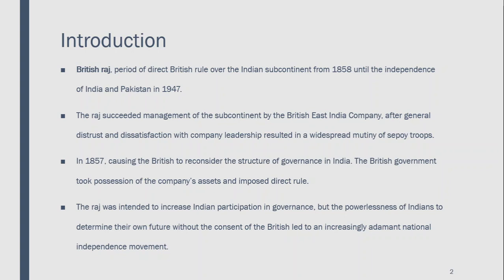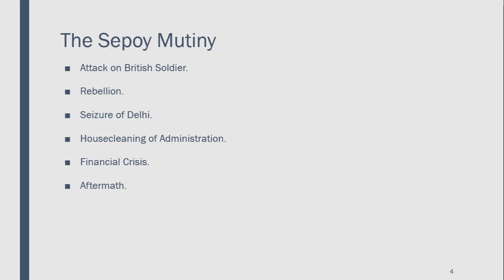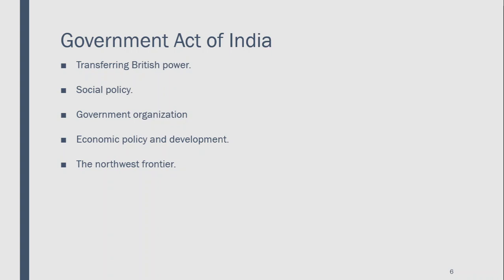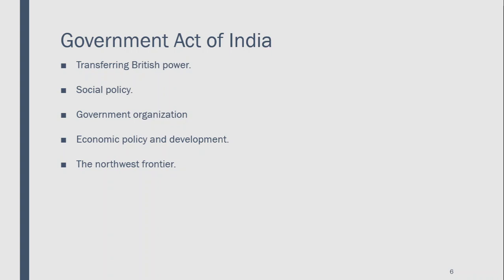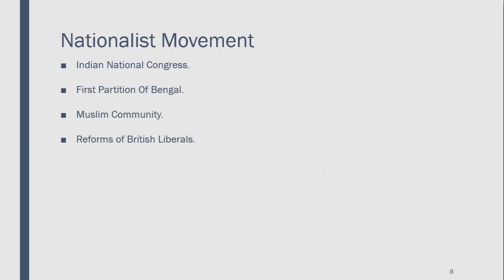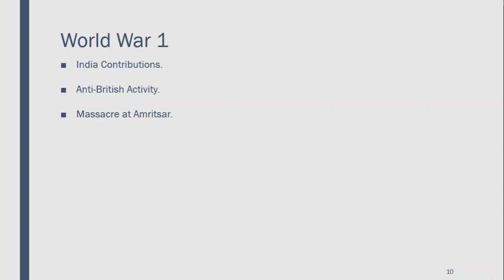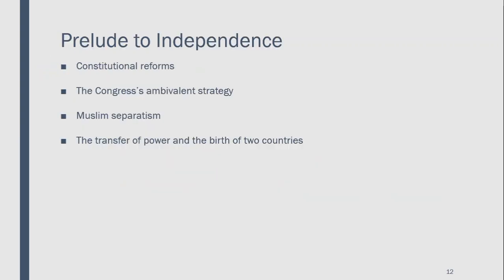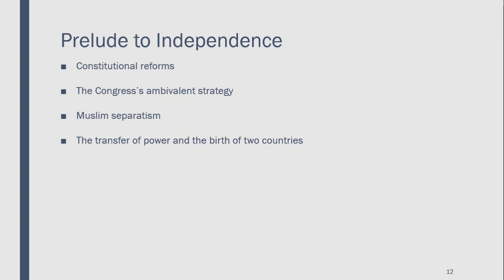BCS160 Razaib Tariq British Raj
The video (a class assignment) is prepared by the student of BS program studying the course of Pakistan Studies during SP20 at CUI Wah Campus.